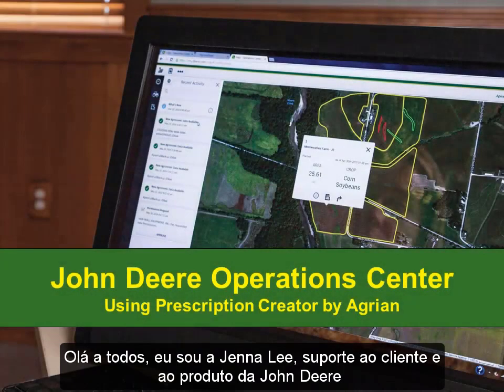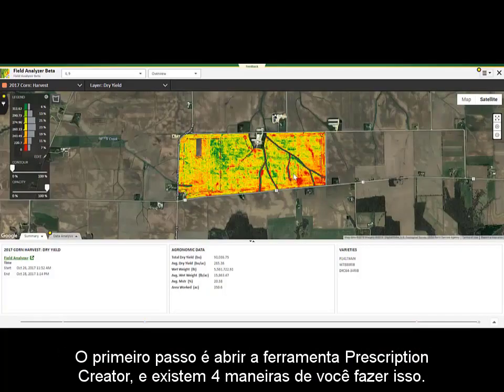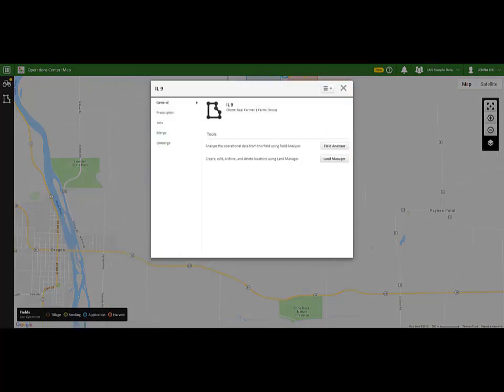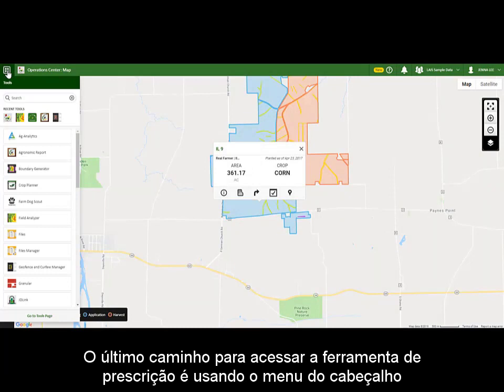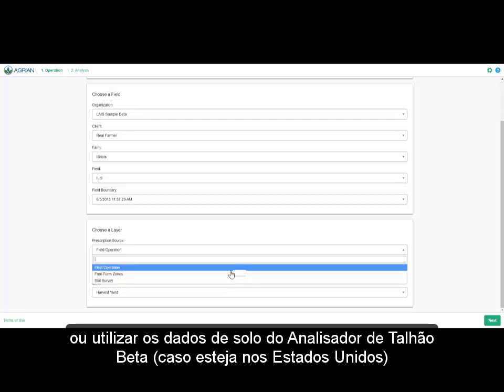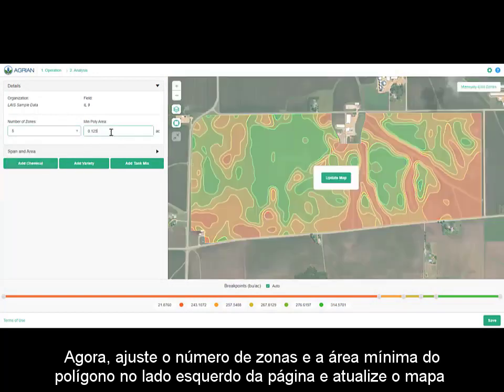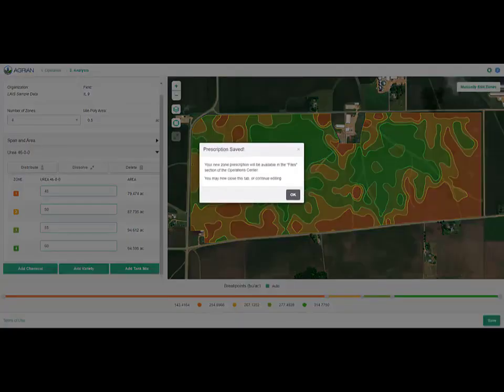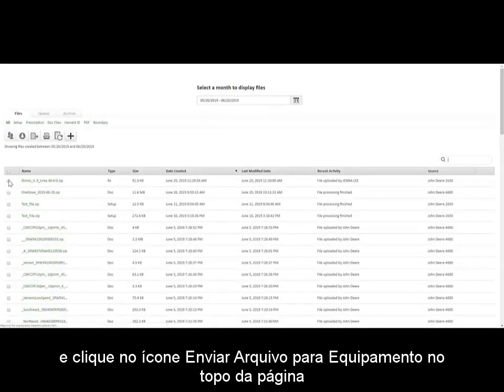Usando o Prescription Creator da Agrian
Este vídeo irá ensiná-lo como usar o Prescription Creator da Agrian para gerar uma prescrição. (obs.: Prezado usuário, unidades de medida e mapas temáticos podem variar entre regiões, alguns mapas podem não estar disponibilizados em sua região)